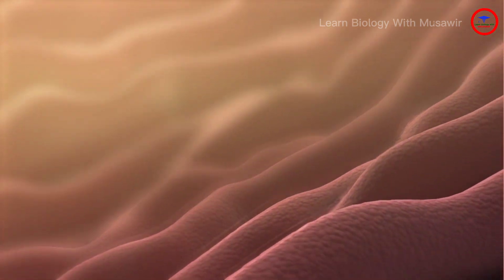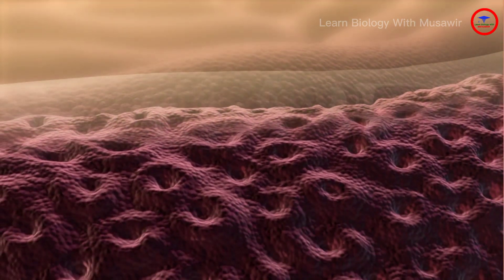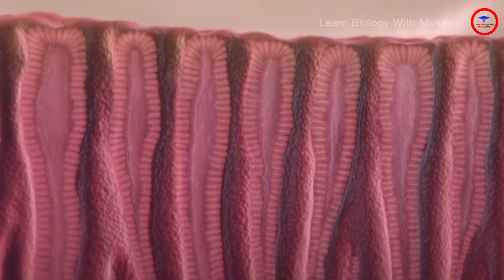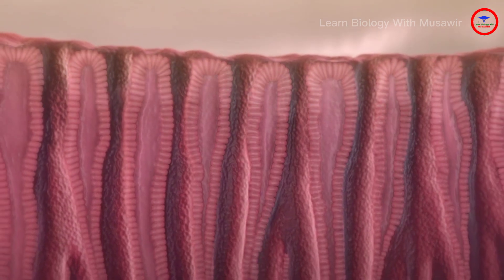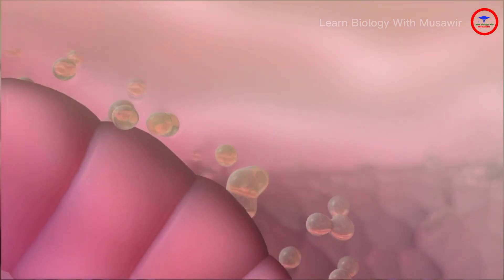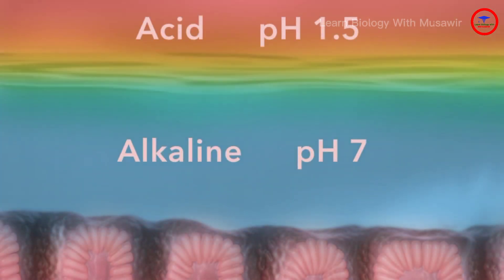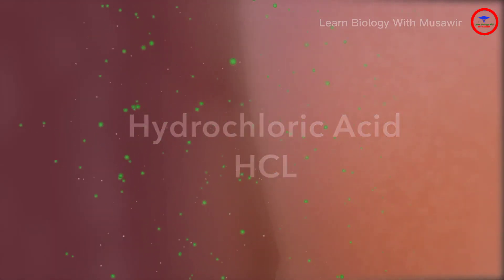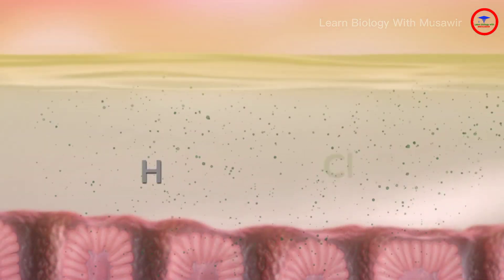How the Stomach prevents Self-digestion !? What protects stomach from self-digestion ?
Your stomach

 protects itself from being digested by its own enzymes, or burnt by the corrosive hydrochloric acid, by secreting sticky, neutralising mucus that clings to the stomach walls. If this layer becomes damaged in any way it can result in painful and unpleasant stomach ulcers.

The mucus covers the stomach wall with a protective coating. Together with the bicarbonate, this ensures that the stomach wall itself is not damaged by the hydrochloric acid.

Gastric acid secretion happens in several steps. Chloride and hydrogen ions are secreted separately from the cytoplasm of parietal cells and mixed in the canaliculi. Gastric acid is then secreted into the lumen of the oxyntic gland and gradually reaches the main stomach lumen.

Stomach Acid
Gastric acid is a colourless, watery, acidic, digestive fluid produced in the stomach. It is one of the main solutions secreted, together with several enzymes and intrinsic factors. In chemical terms, it is an acid solution with a pH of 1 to 2 in the stomach lumen, consisting mainly of hydrochloric acid (HCl) (around 0.5%, or 5000 parts per million), and large quantities of potassium chloride (KCl) and sodium chloride (NaCl).